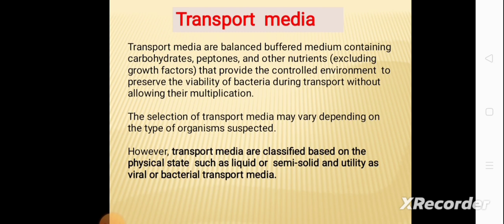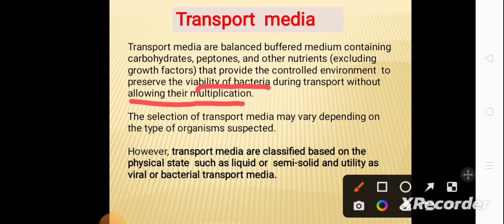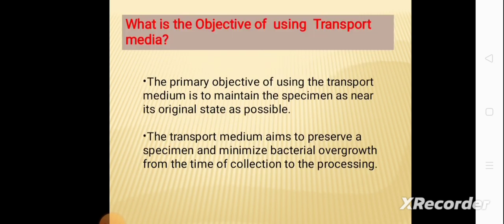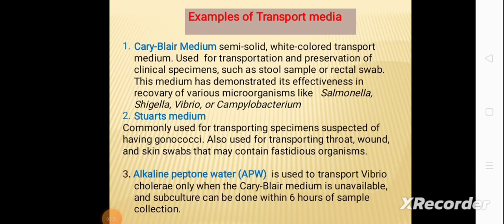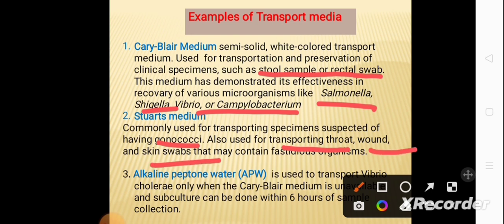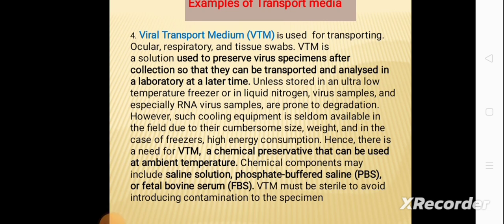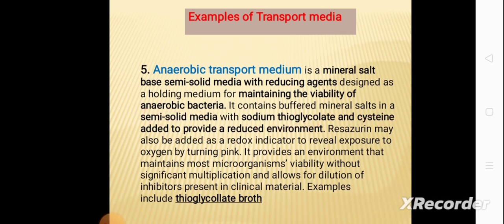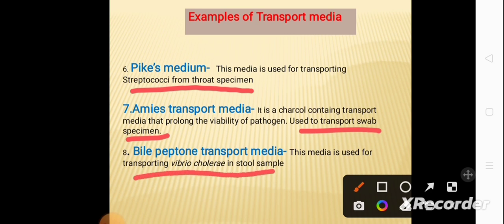What is Transport Media? What is the objective of using Transport Media? Examples.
What is Transport Media?  What is the objective of using Transport Media? Examples of Transport Media. Transport Media Uses.
VTM, Cary- Blair, Alkaline Peptone Water